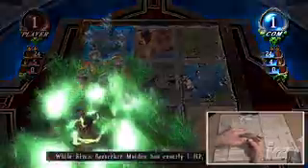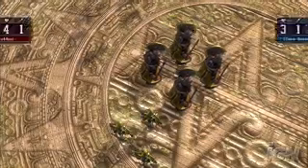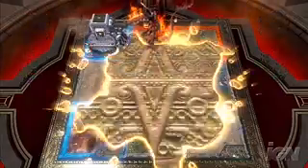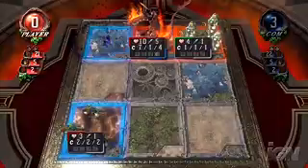IGN review of EOJ - eoj.co.nz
A video review of the new fantastic game The Eye of Judgment (PS3) by IGN

The summoning and attack of card number 035 - Goddess Tritona from the game The Eye of Judgment (PS3).

- New Zealand's Eye of Judgment Website
- Cheap Boosters/Decks, Card List, Forums, Downloads and More!